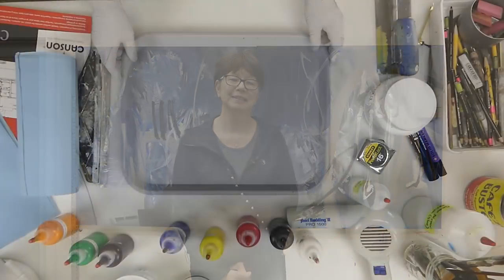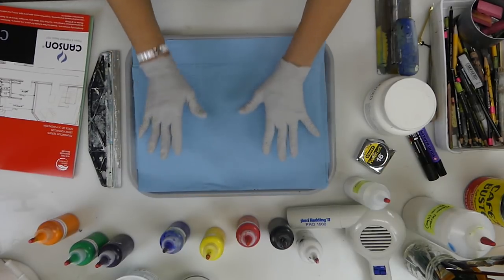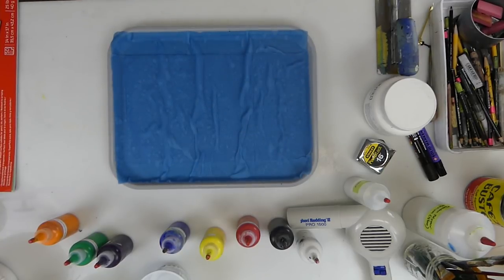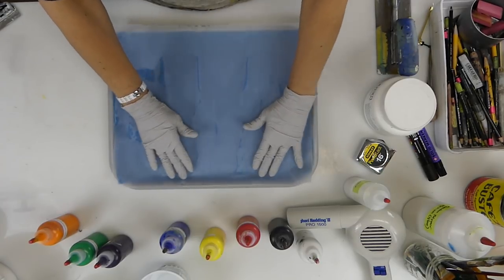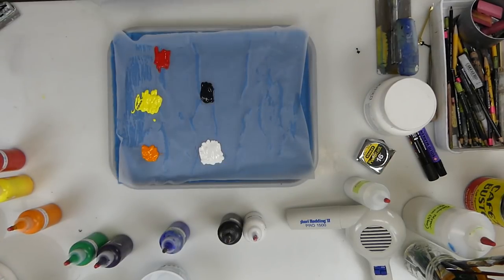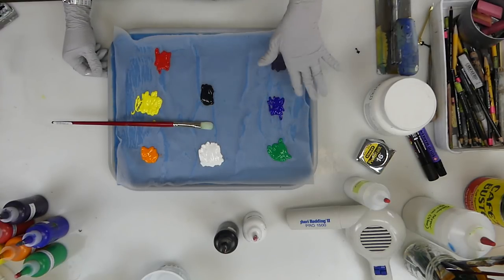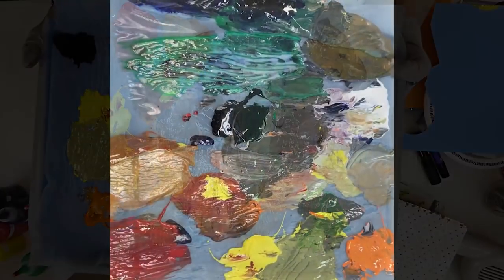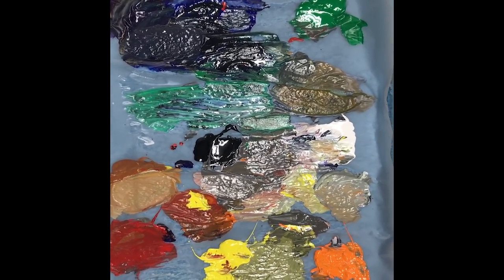052 - Pamela Caughey - VALUED TIP! Keep ACRYLIC PAINTS Wet 12+ HOURS on your Palette 🐝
IN THIS VIDEO: Describes a valued tip I learned while taking an acrylic workshop with Nicholas Wilton several years ago! I use this tip everytime I paint with acrylics and hope you will enjoy this method for keeping your paints wet!